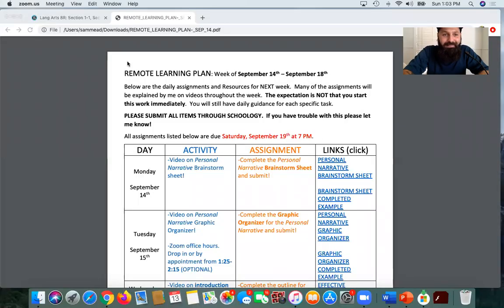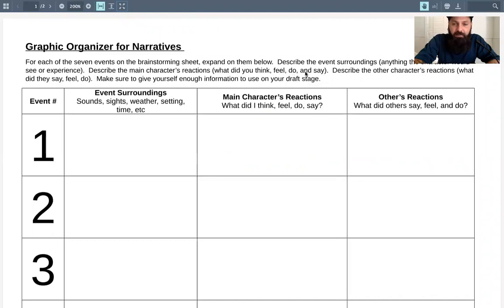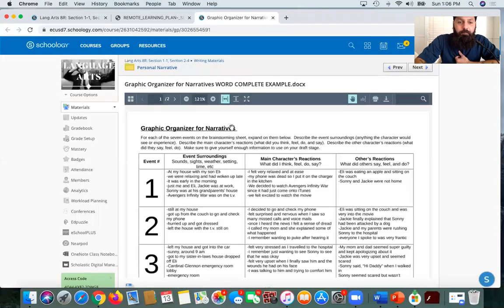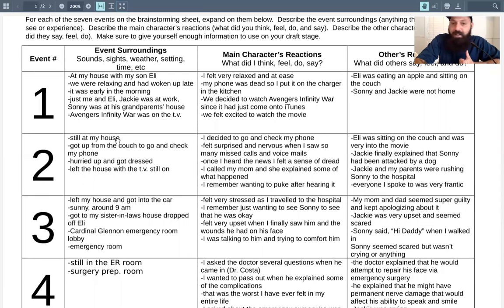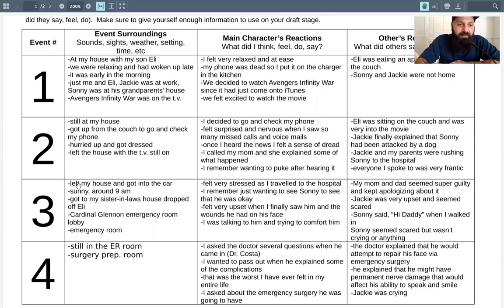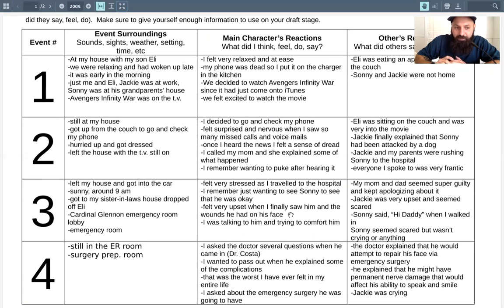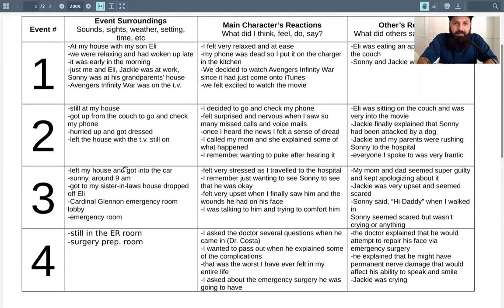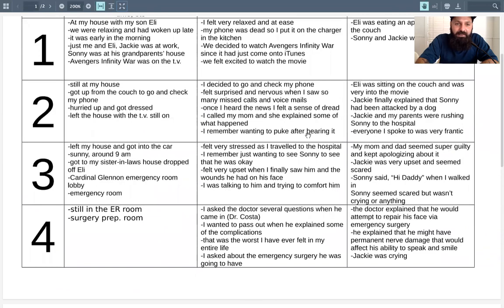ZOOM 9-15-20 -GRAPHIC ORGANIZER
YOOOO!! Today we take a deep dive into the Personal Narrative graphic organizer!  Make sure to watch all the way through so you know what to do!